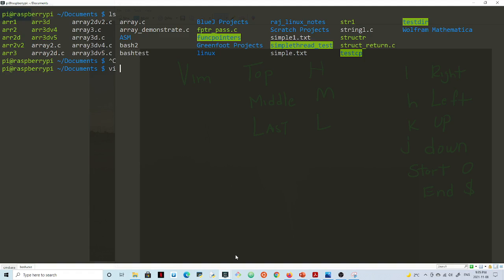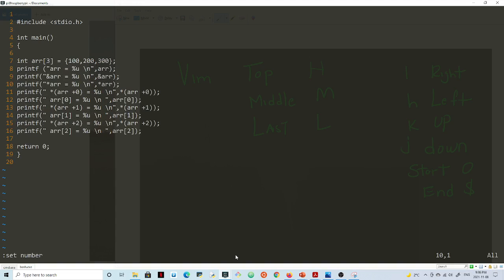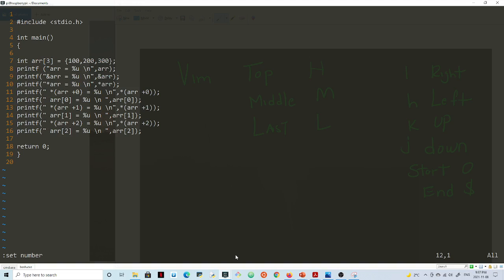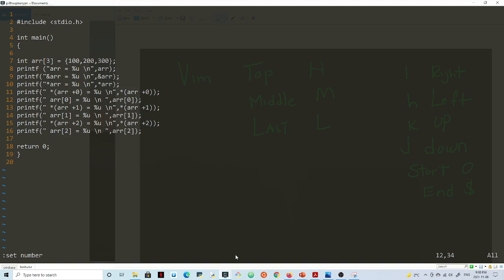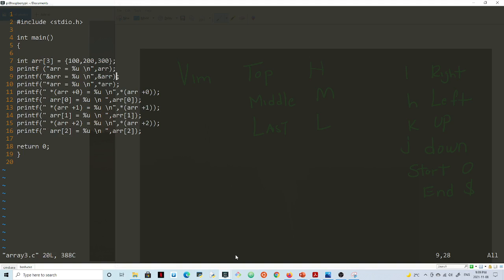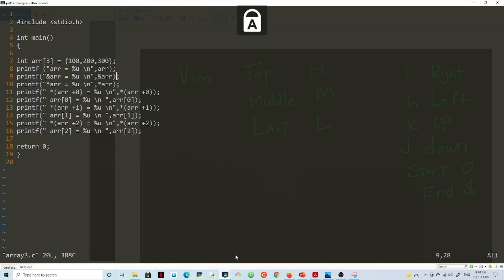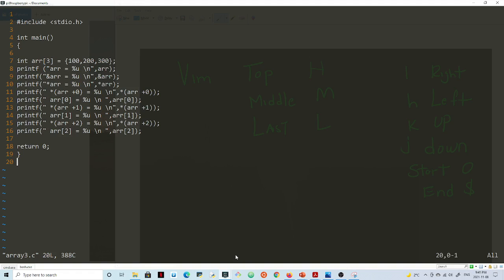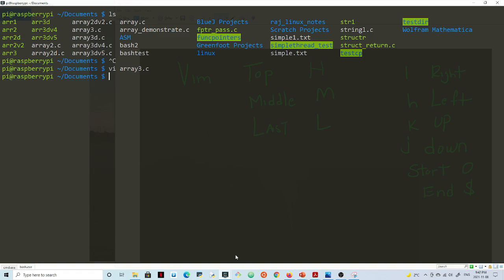Vim Tutorials Part 1 | Line Navigation explained on command line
Navigate to Top,Middle,Last, Start and End of Line,up ,down,right and left - explained on the cmd line.